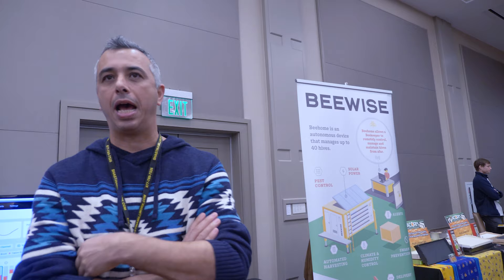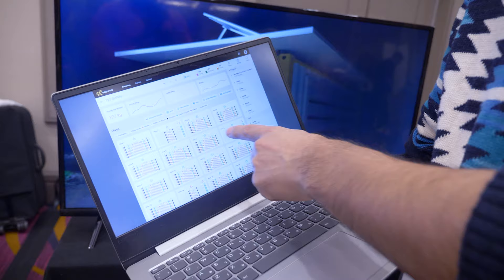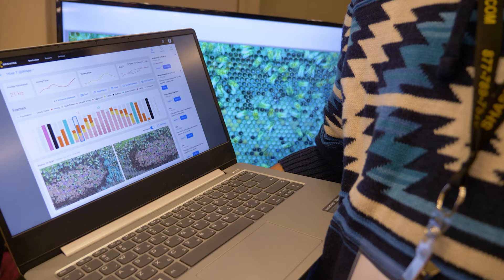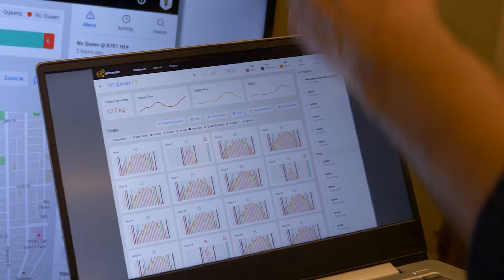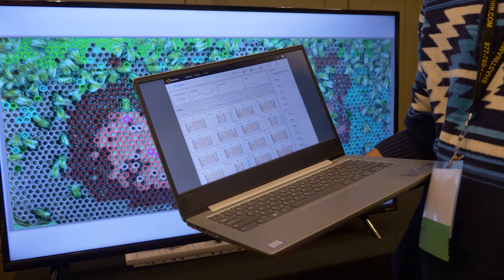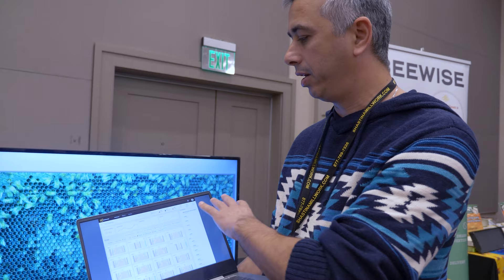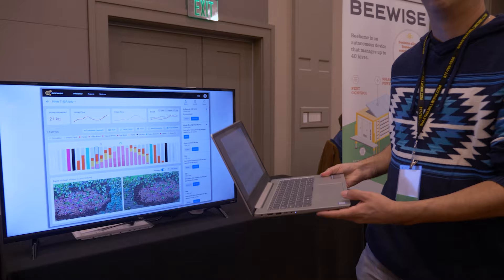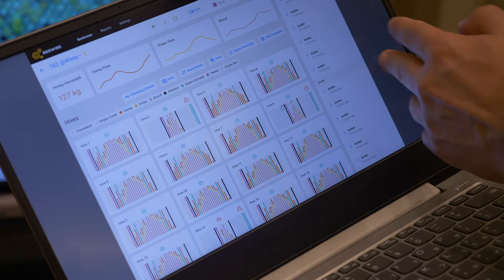Getting rid of humans in beekeeping - Saving apiaries with beekeeping tools - BeeWise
A great tool to have with you in the apiary
Getting rid of humans in beekeeping - Saving apiaries with technology - BeeWise.
Is this the future of beekeeping?
One of the most important insects, honey bees Apis mellifera, are dealing with many difficult challenges in the last decade. Varroa mites, Nosema infection, nutritional problems, etc. Humans also play an important role in this when bad beekeeping practices are applied leading to the death of apiaries. A new company is bringing something intriguing to the market. A complete automated beekeeping solution. For only 10$ per hive per month, the robot will take care of the hive almost completely. And might help with varroa mites as well without the use of any chamical. Sounds interesting to me and I decided to bring this to the channel. Enjoy.
Reach out on social media.